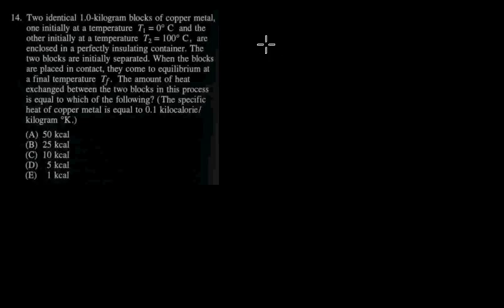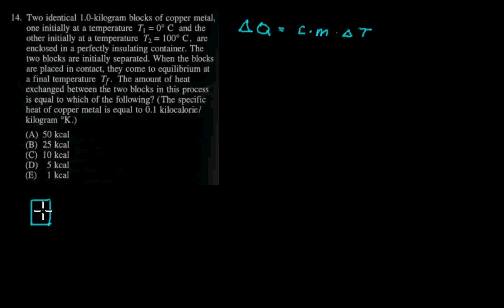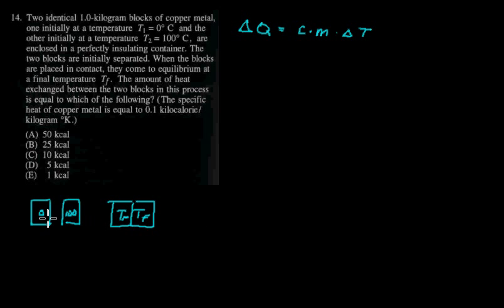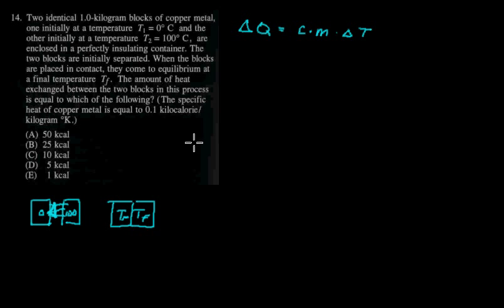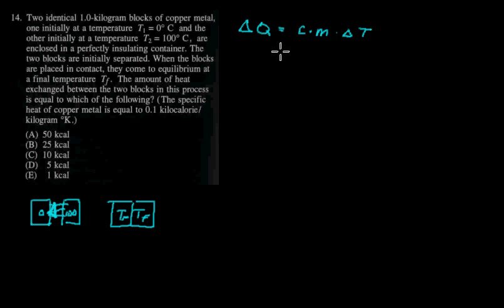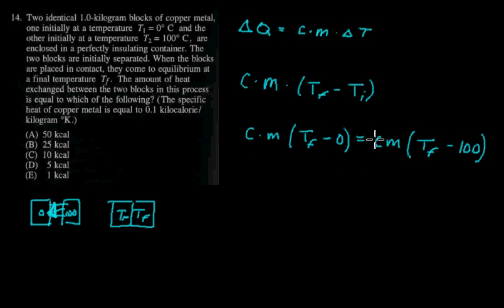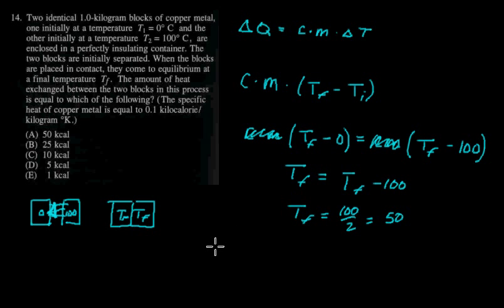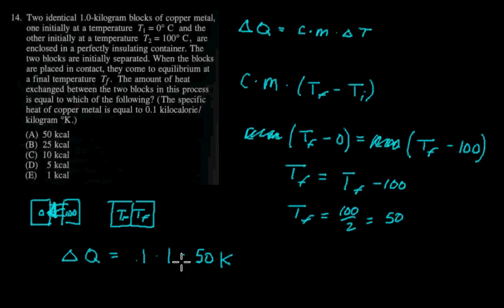Problem 14, 1996 Physics GRE Practice Exam Solution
Two identical 1.0 kilogram blocks of copper metal, one initially at a temperature T1 = 0 C and the other initially at a temperature T2 = 100 C, are enclosed in a perfectly insulating container.  The two blocks are initially separated.  When the blocks are placed in contact, they come to equilibrium at a final temperature Tf.  The amount of heat exchanged between the two blocks in this process is equal to which of the following?  (The specific heat of copper metal is equal to 0.1 kilocalorie/kilogram K)

A. 50 kcal
B. 25 kcal
C. 10 kcal
D. 5 kcal
E. 1 kcal